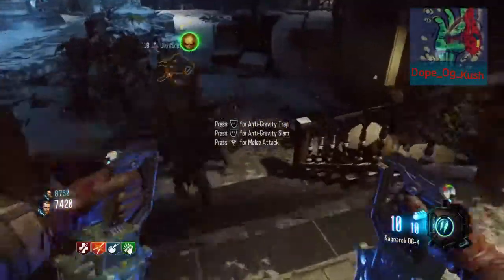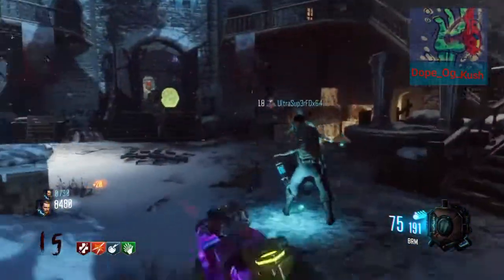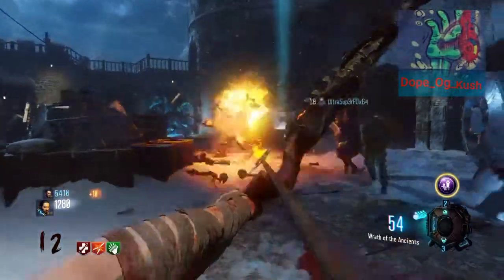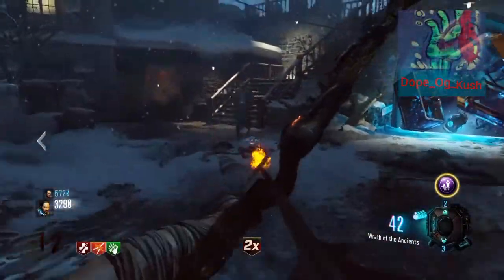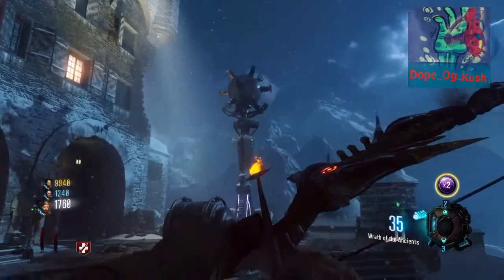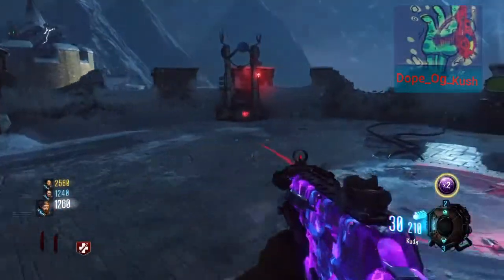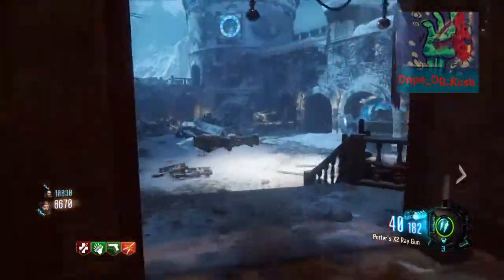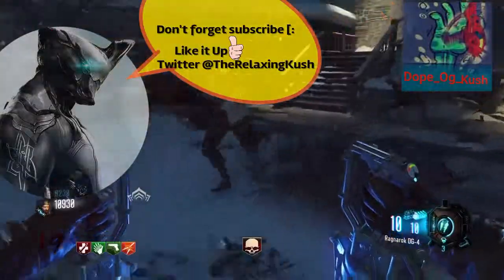Black Ops 3 Zombies Der EisenDrache RAGNAROK DG-4 GRAVITY SPIKES Tutorial